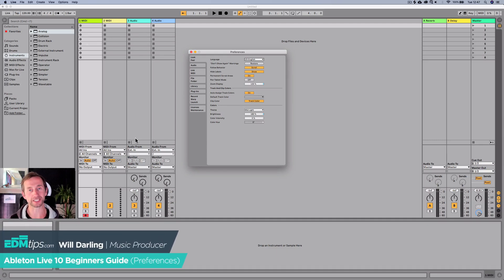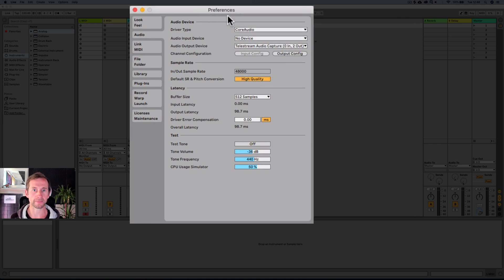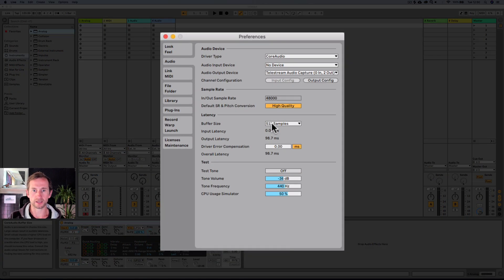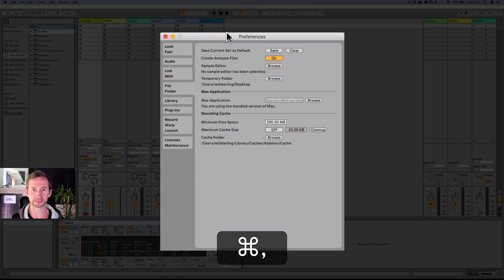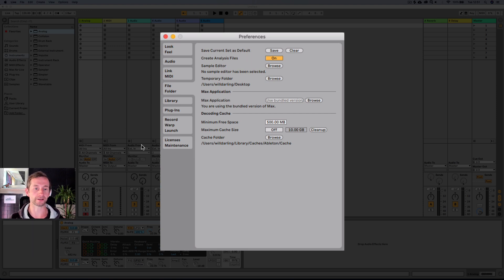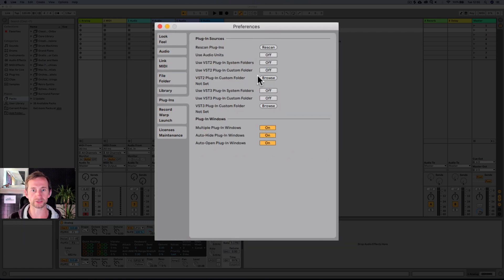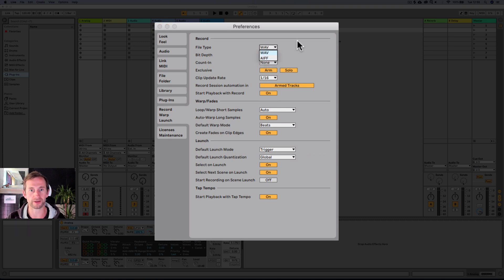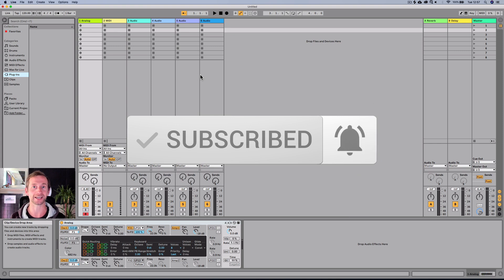Ableton Live 10 for Beginners | Preferences and Settings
How to set up the preferences in Ableton 10. New to music production? ►► Download my free music production starter pack

In this quick tutorial, I show you the preference settings I use when starting Ableton 10 for the first time, and explain why.

If you are just opening Ableton for the first time, check this video out for an overview

Will

►► My ENTIRE Music and Video Equipment:
My Audio Gear: